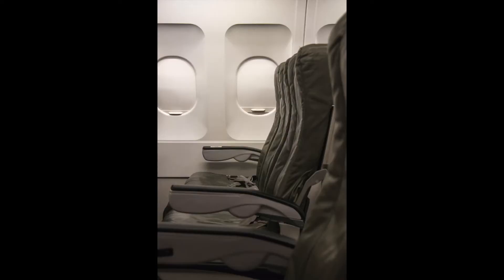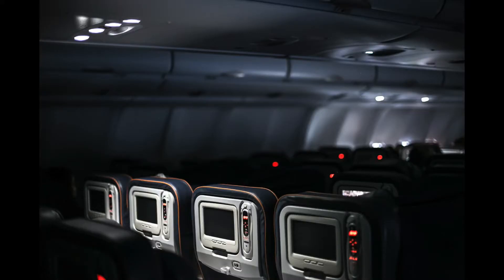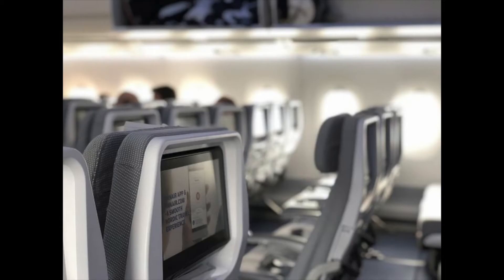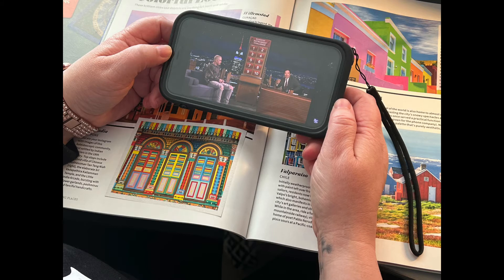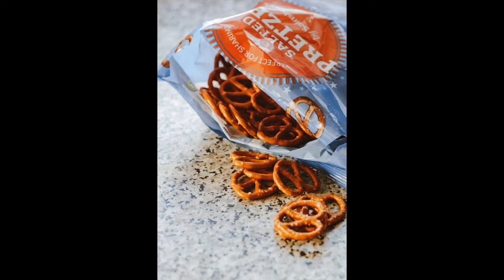Airlines: Air Canada vs WestJet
Airlines all have their little differences. In this video I share with you the differences I have noticed between Air Canada and WestJet.

Grab your FREE TRIP CHECKLIST: 10 things you MUST DO before travelling on the trip of a lifetime

Jen teaches you how to ease your fears, how to plan and prepare, and what details to include to create your dream trip so you feel excited about the process and enjoy your trip of a lifetime

Learn how to take a trip of a lifetime and ensure nothing goes wrong: